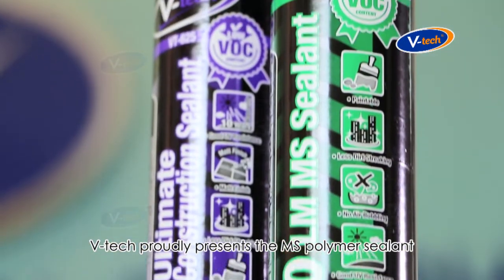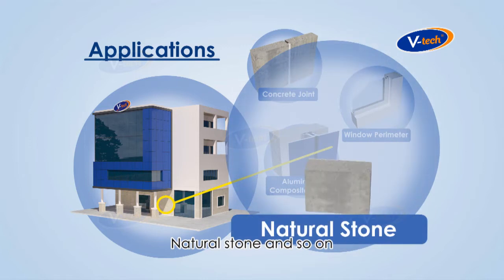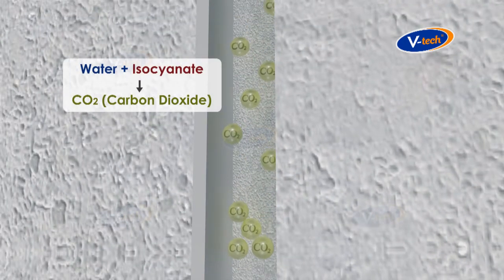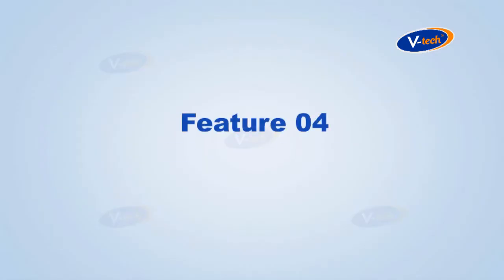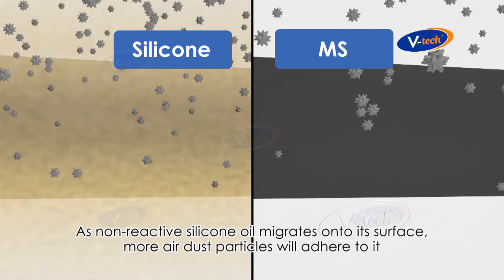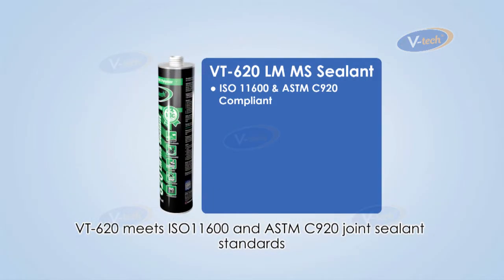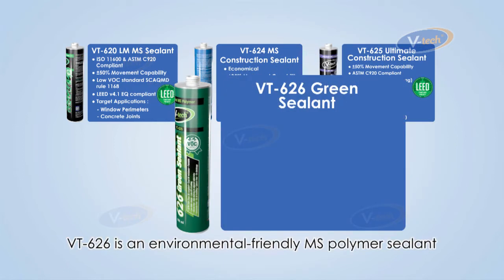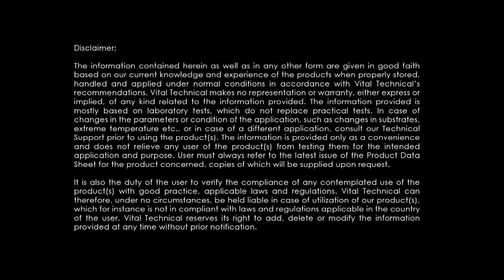Chemistry and benefits of MS Polymer Sealant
This video shows the benefits of V-tech MS Polymer Sealant over traditional Silicone and Polyurethane (PU) Sealants.